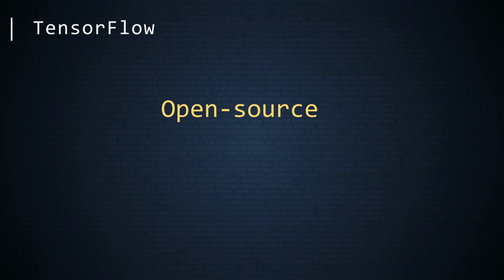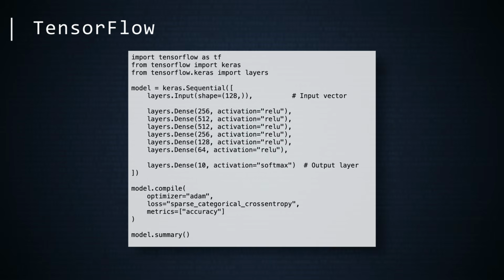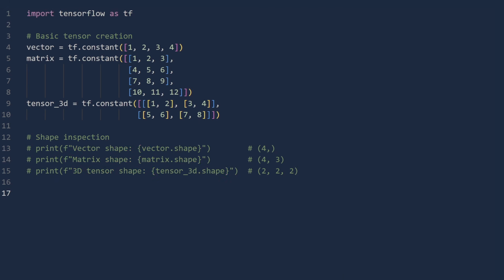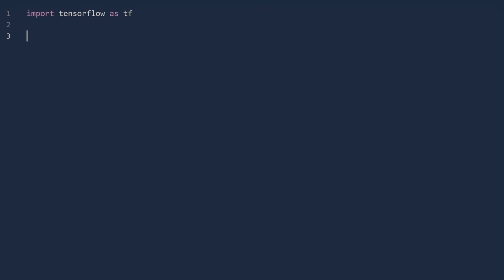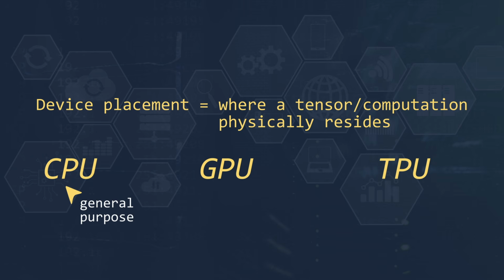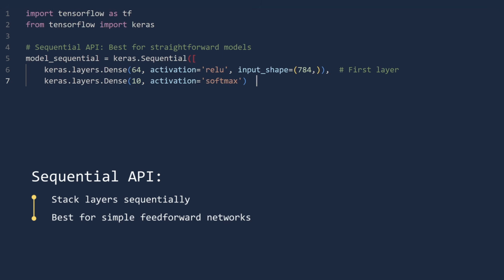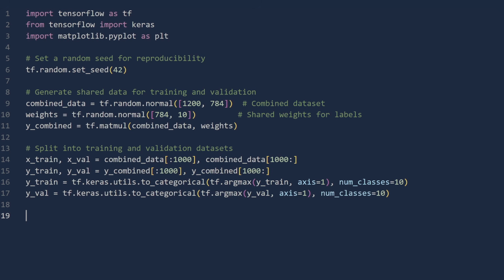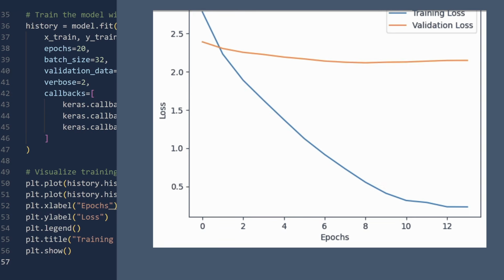TensorFlow Tutorial: From Tensors to Training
Learn the foundations of TensorFlow in Python, starting with tensors and working up to building and training neural networks with Keras.

We cover what tensors are, how shapes and data types work, how TensorFlow handles device placement on CPUs and GPUs, and how Keras helps you build models using the Sequential API, Functional API, and model subclassing. Then we walk through the basic training workflow: compiling a model, choosing an optimizer and loss function, training with batches and epochs, validating results, and using callbacks like early stopping and model checkpoints.

This is a practical introduction for Python programmers who want to understand how TensorFlow works without skipping the core ideas.